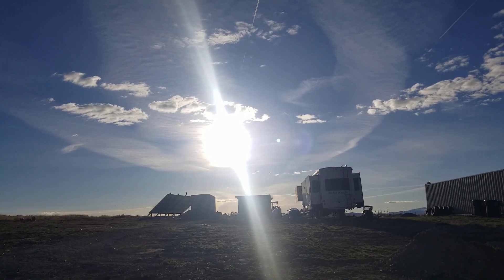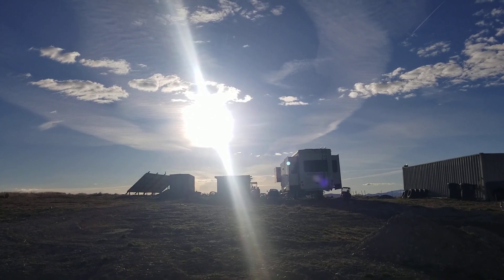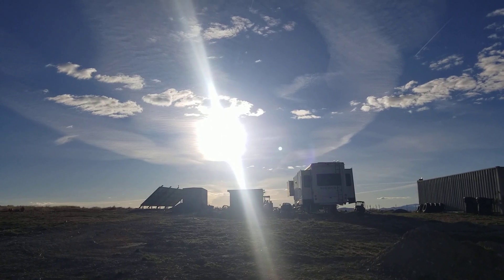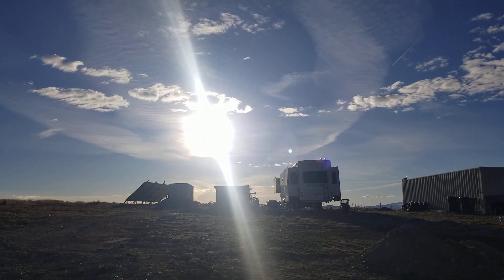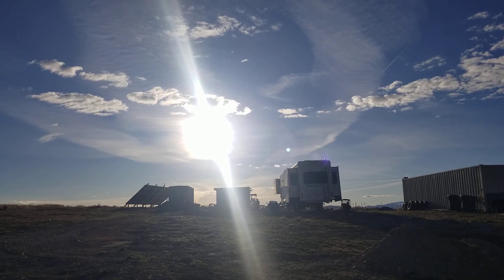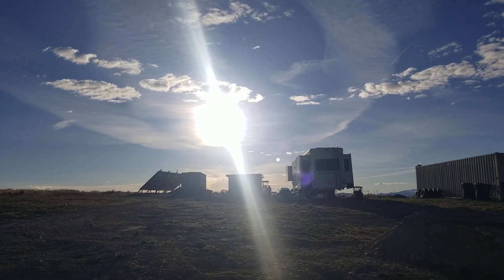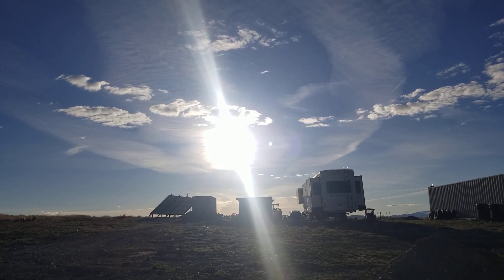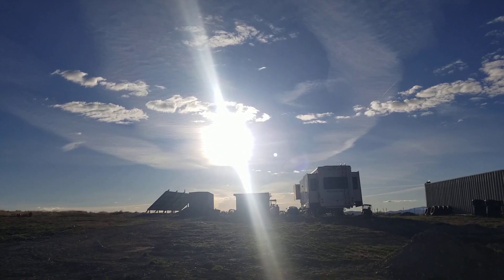Recovery of GMC truck out of Cali to Nv